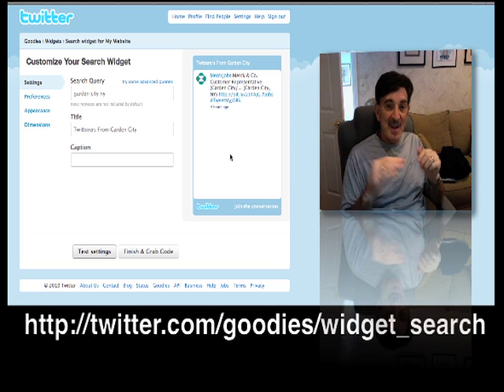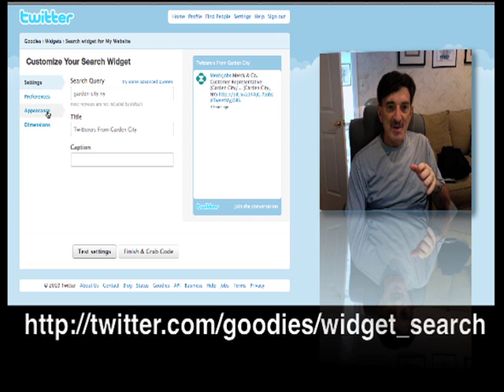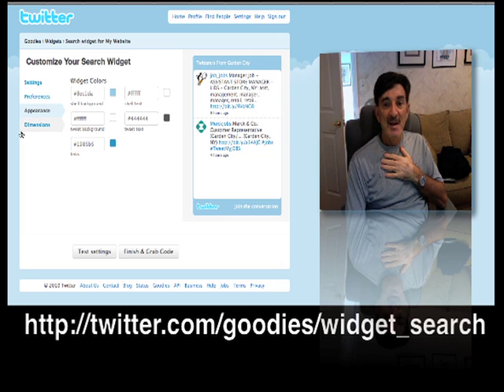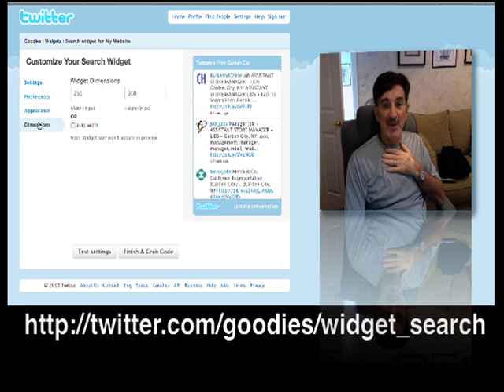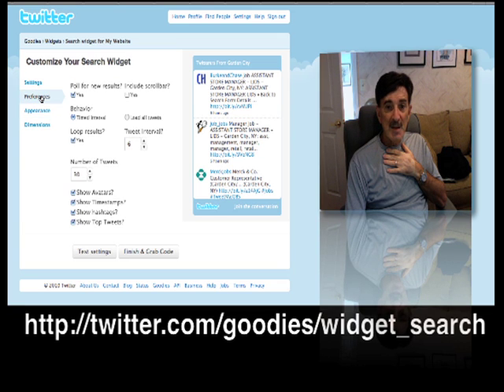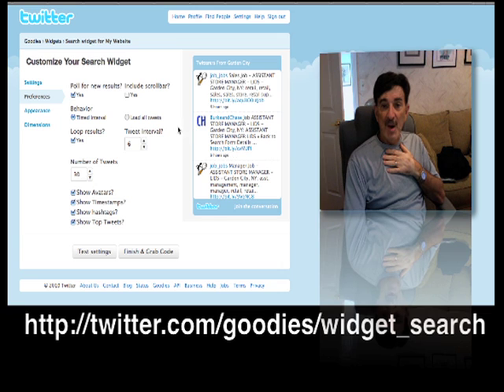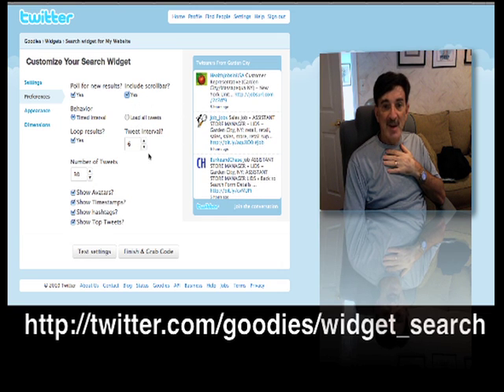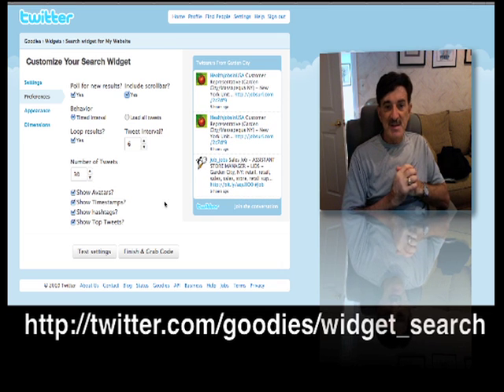What's New for Twitter - Twitter Search Widget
If you're looking for a cool widget to add to your blog or website that will provide your visitors with targeted information, this video was made for you.